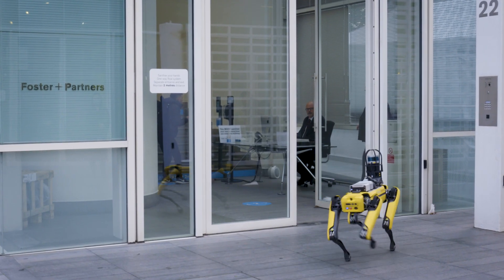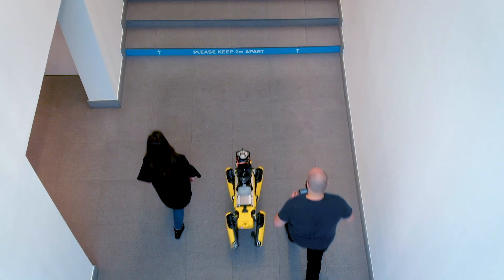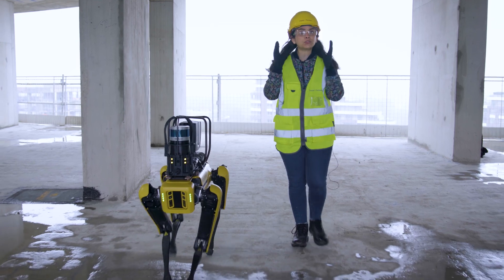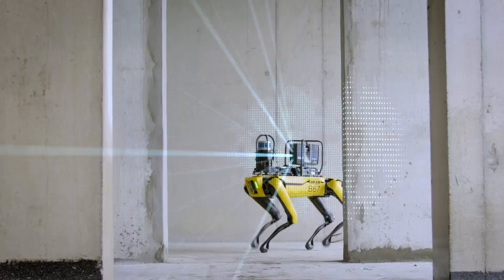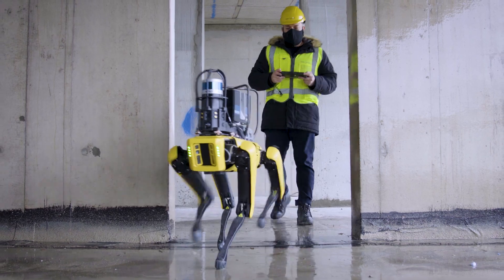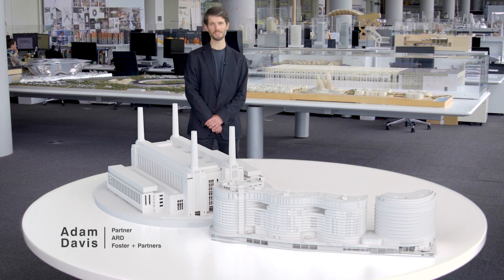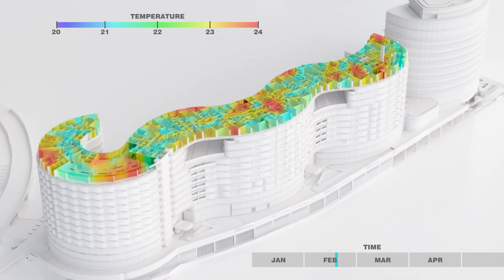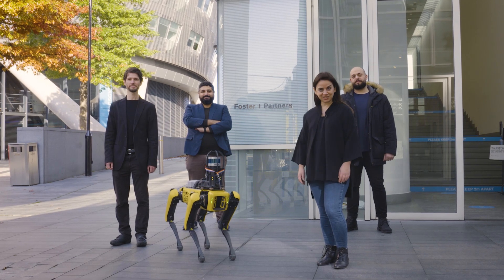Foster + Partners adopts Spot the Boston Dynamics robot dog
pot, the robot dog designed by Boston Dynamics, is overseeing construction for architecture firm Foster + Partners' at Battersea Power Station in London.

The four-legged machine, which can walk up and down stairs and move across uneven ground, is being used to regularly scan the site to monitor progress at Battersea Roof Gardens.

A video shows Spot being welcomed into the office and presented with its own Foster + Partners lanyard and ID card, before accompanying architects around the site and performing a scan.

This information Spot collects is fed back to Foster + Partners and used to build and update a "digital twin" model of the project as it is built. The model can be used to compare the design to the built reality.